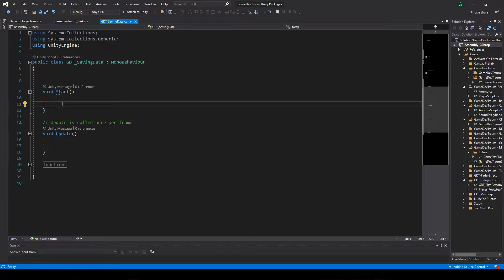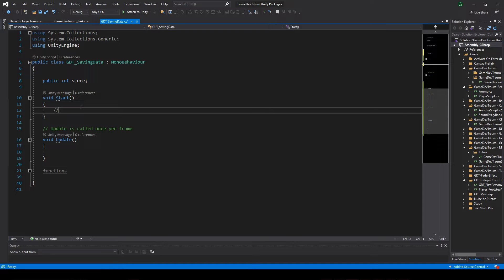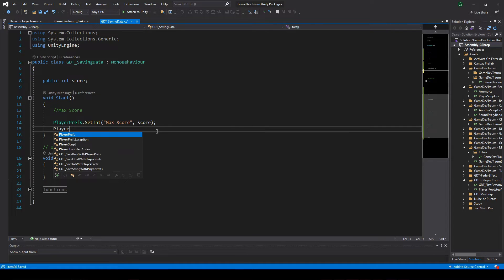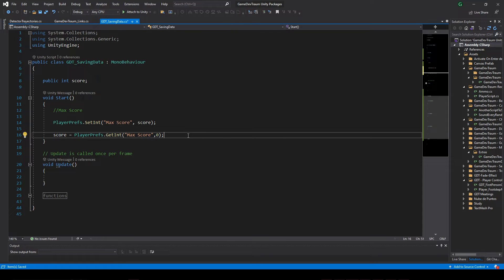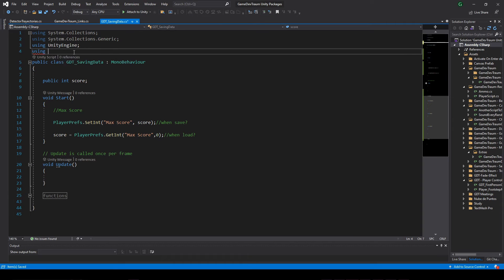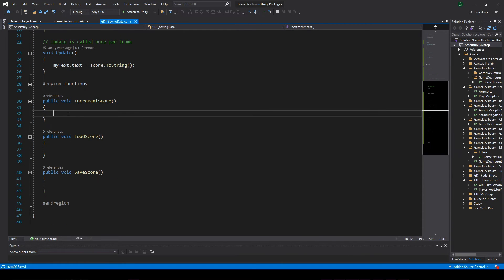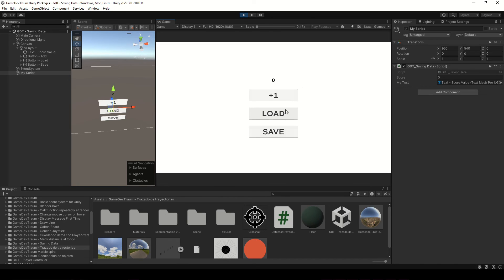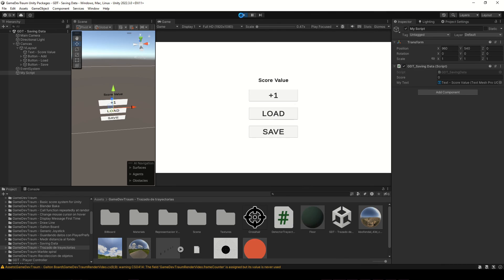How to SAVE MAX SCORE in Unity with PlayerPrefs, example score system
In this video we see how to easily save data in Unity, in particular integer values, this data can represent for example a max score value, player level, player coins and so on.
The tool we are going to use to save the player's score is PlayerPrefs, a solution built in Unity that allows you to easily save primitive data types.

At the end of the video I provide an example of a simple score system and show a method to save and load the player's max score.

To save the max score from the player in Unity we use the instruction "PlayerPrefs.SetInt" and we need to provide the identification name of the information we want to save and the score value to save.

Timestamp
0:00 What are we using?
0:14 How to save and load score in Unity
1:08 When Load and Save data? Example

  -You can download one of me free assets for Unity from my ITCH page and leave a donation